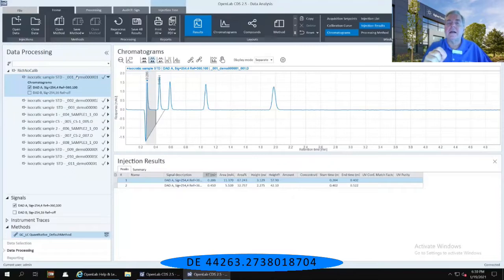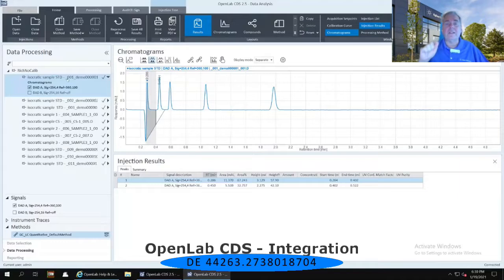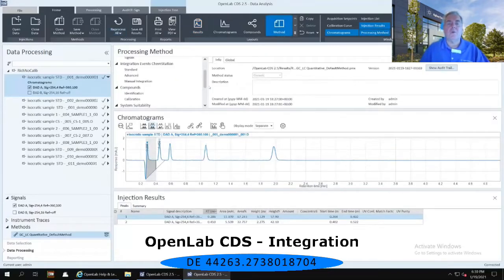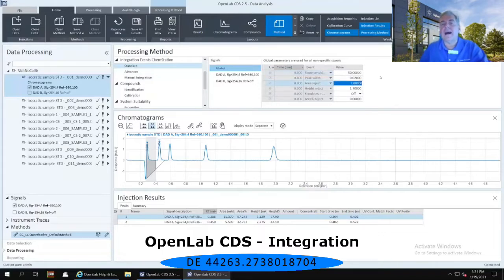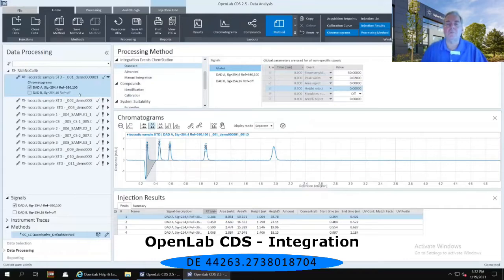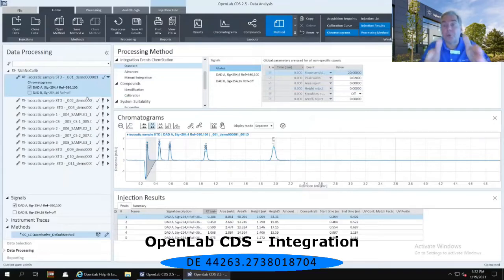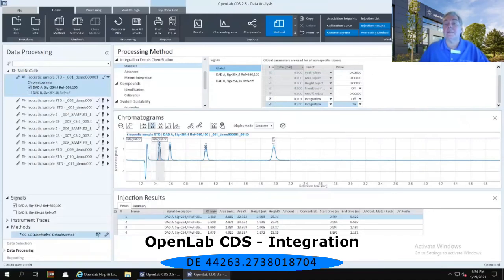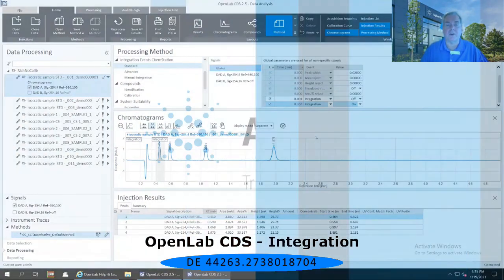OpenLab CDS Data Analysis Integration DE 44263 2738018704